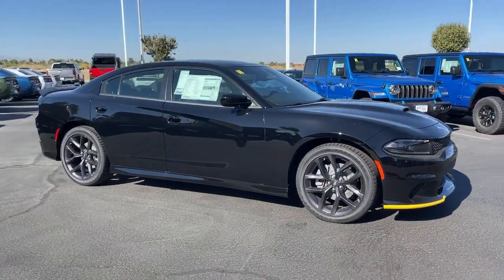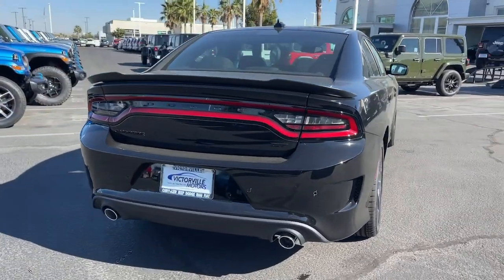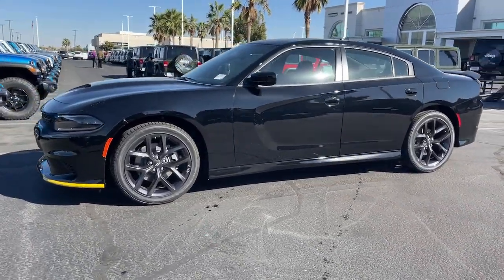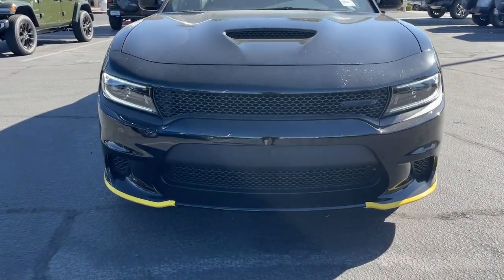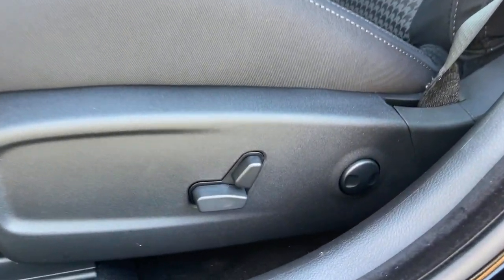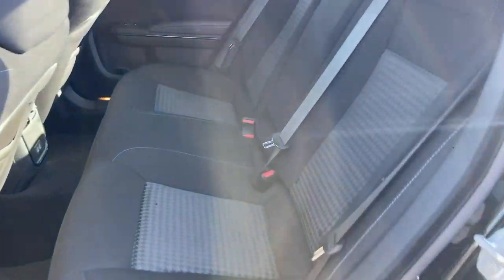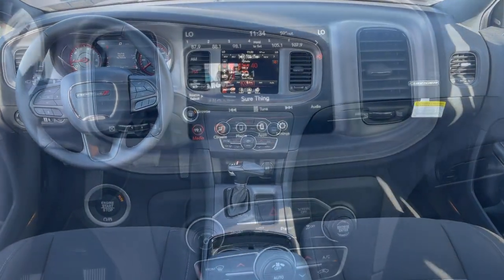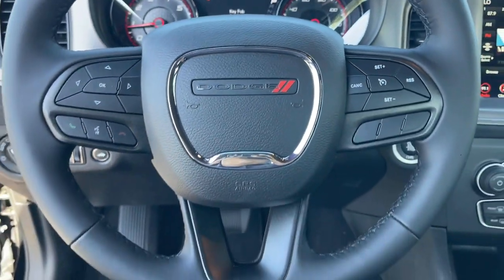2023 Dodge Charger Victorville, High Desert, Hesperia, Apple Valley, Adelanto, CA 23D2128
Pitch Black Clearcoat New 2023 Dodge Charger GT available in Victorville, California at Victorville Motors. Servicing the High Desert, Hesperia, Apple Valley, Adelanto, CA Area.

Victorville Motors
14617 Civic Dr

Pitch Black Clearcoat 2023 Dodge Charger GT RWD 8-Speed Automatic 3.6L V6 24V VVT Black Cloth.brbr19/30 City/Highway MPG Not all Guests will qualify for rebates. Some Guests may qualify for more. Dealer installed options may be extra. See dealer for details. Price includes Conditional Rebate(s)$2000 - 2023 DODGE Retail Bonus Cash 23CPA1. Exp. 10/31/2023